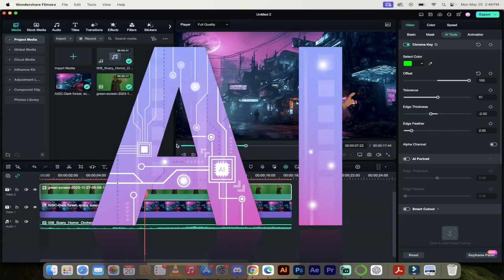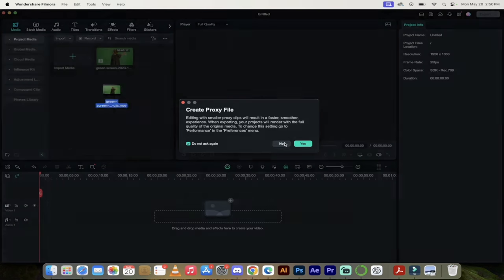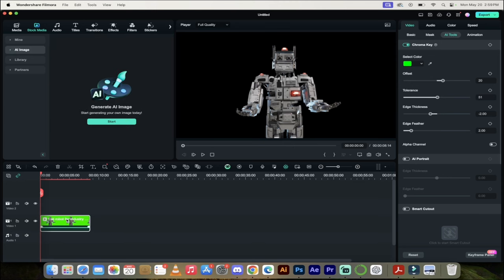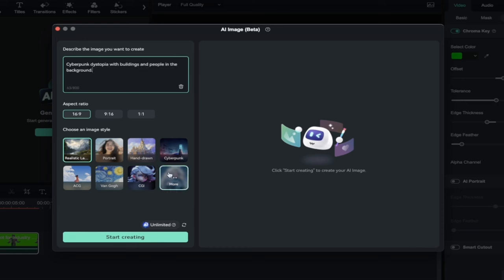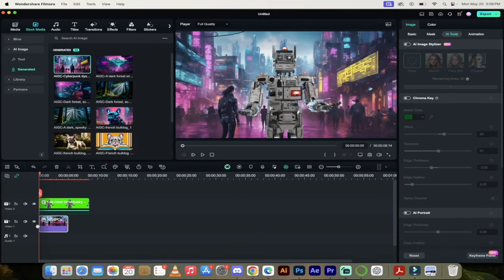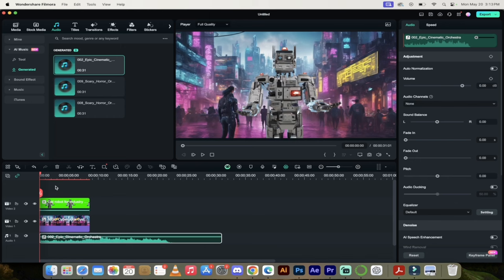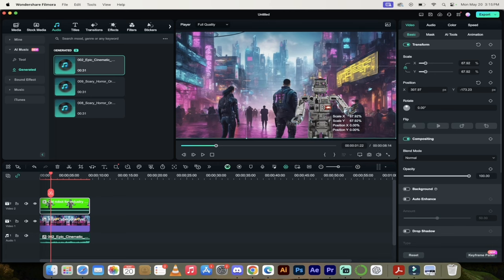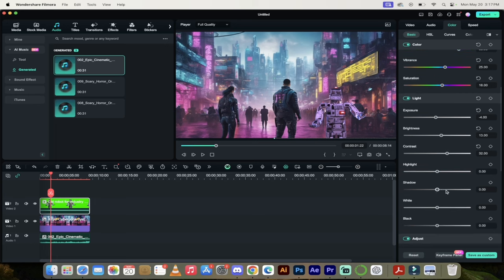How To Use A Green Screen To Create AI Music Video In Filmora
Welcome back, everyone! In this video, we're diving into the exciting world of Filmora 13.3 to show you how to create amazing composite videos using the powerful AI functionality built right into the software.

Video Breakdown:

00:00 - Introduction

In this video, I'll walk you through the step-by-step process of creating a fantastic composite video using AI tools in Filmora 13. From greenscreen footage to AI-generated backgrounds and music, we've got it all covered!

00:31 - Step 1: Greenscreen Footage

We'll start by getting some greenscreen footage. You can either use your own or choose from Filmora's extensive stock media library. Watch as I demonstrate how to pull out the green using Filmora's AI chroma key functionality.

00:55 - Step 2: Creating the Background

Next, we’ll create a stunning background using Filmora's AI art generator. I'll show you how to design a cyberpunk-themed background, but feel free to get creative with your own ideas!

01:11 - Step 3: Adding AI-Generated Music

Discover how to add the perfect background music with Filmora’s AI music generator. I’ll guide you through selecting and fine-tuning the audio to match your video's vibe.

01:32 - Step 4: Color Correction

Learn the secrets to seamless color correction, ensuring your subject perfectly matches the background. I’ll demonstrate how to adjust colors to achieve a cohesive look for your video.

02:08 - Step 5: Final Touches

Finally, I'll show you how to resize and position your elements for a polished and professional finish. Plus, tips on tweaking exposure, contrast, and more to make your video stand out.

Key Features Covered:

AI Chroma Key for Greenscreen
AI Image Generation for Backgrounds
AI Music Generator for Custom Soundtracks
Detailed Color Correction Techniques

Why You Should Watch:

Whether you're a beginner or a seasoned video editor, Filmora 13.3's AI tools make creating composite videos easier and more exciting than ever. Don't miss out on these powerful features to elevate your video projects!